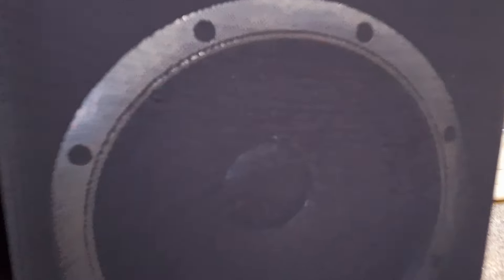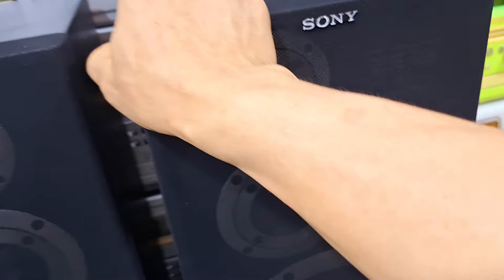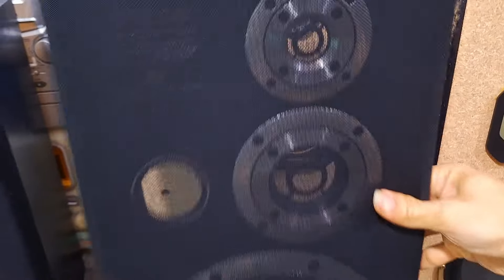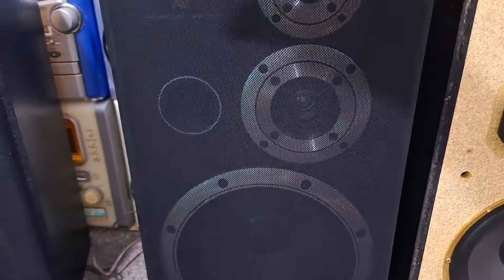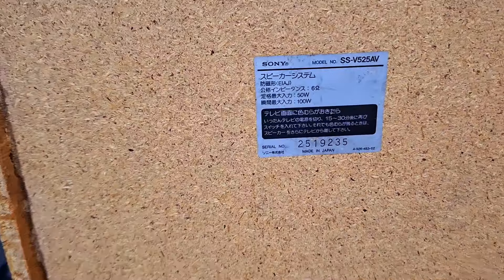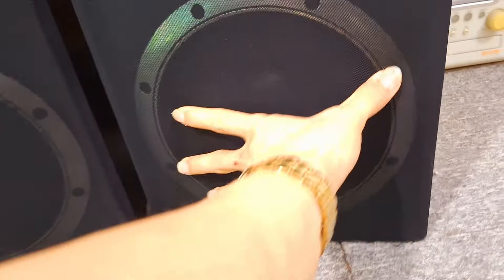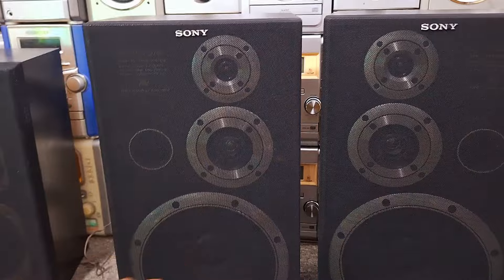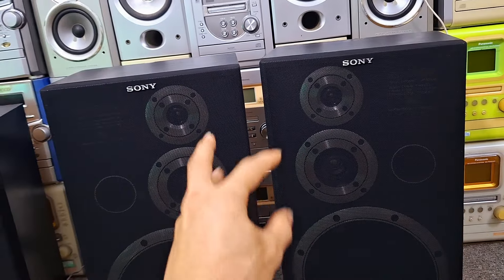Loa trợ lời Sony Japan 3 đường tiếng bass 23cm 200w/cặp thoải mái ghép tất cả dàn nhạc 0965748574